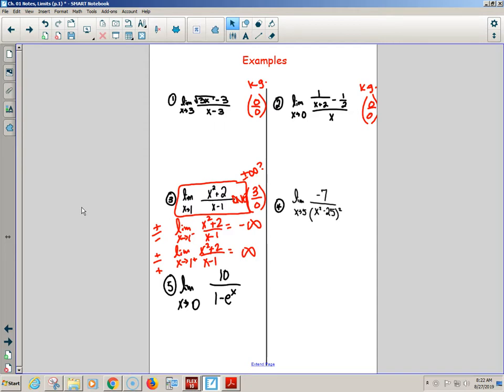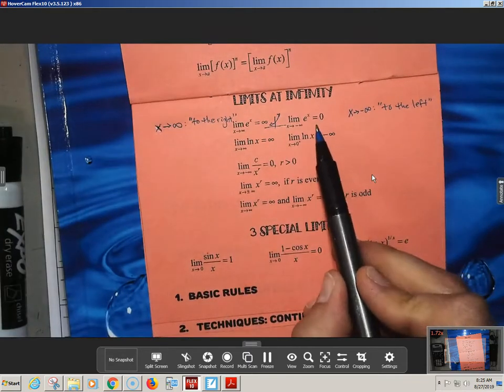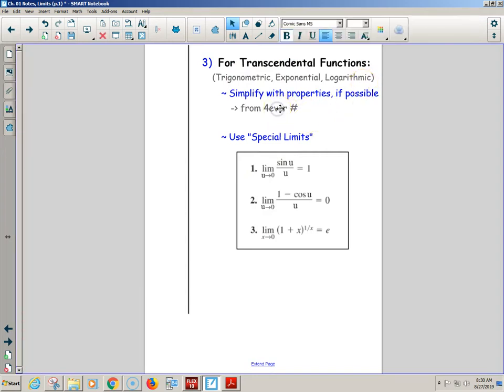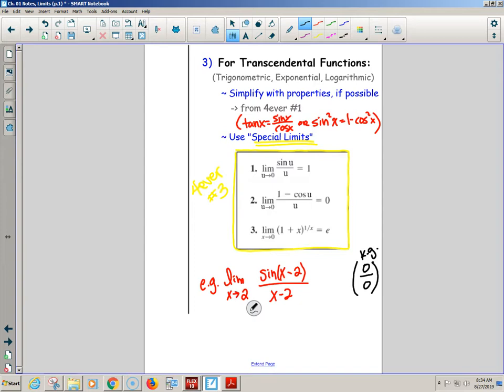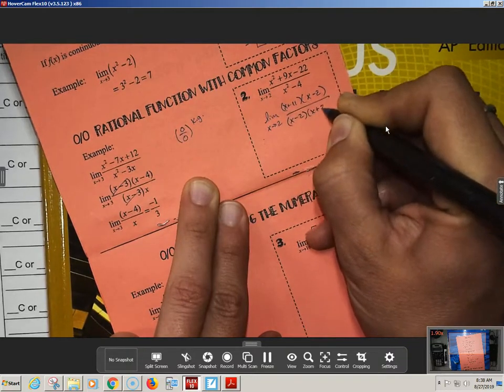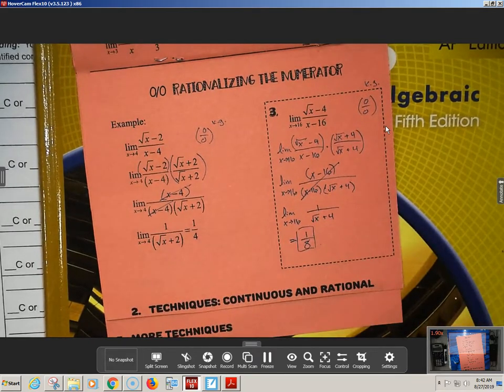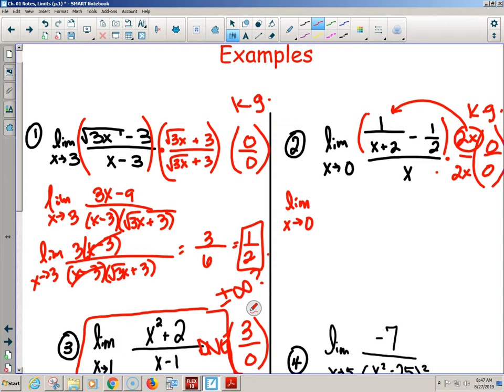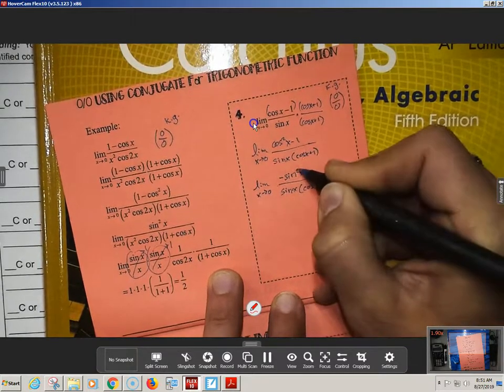CalcAB 08 27 19